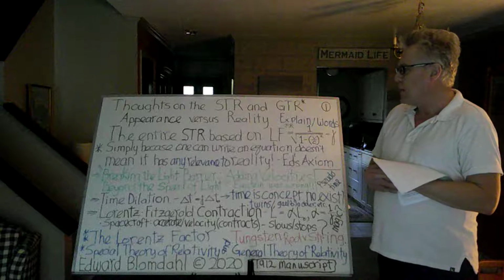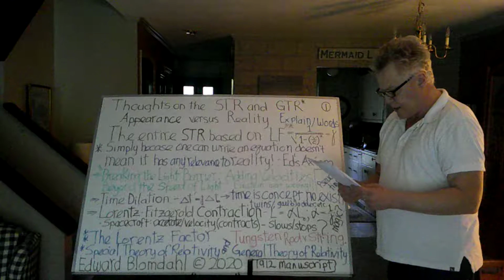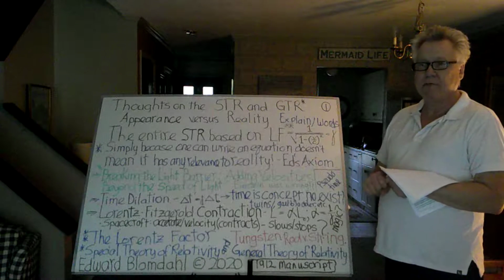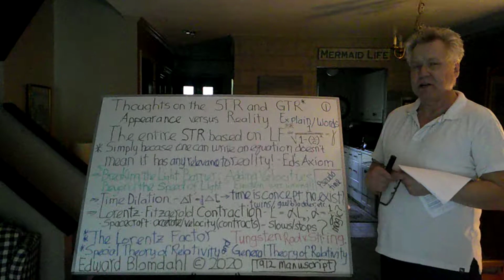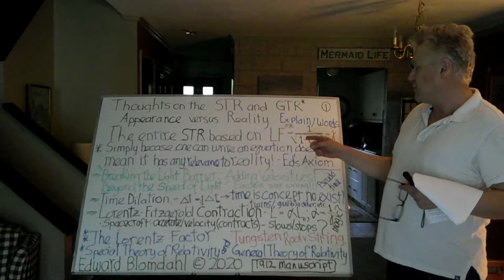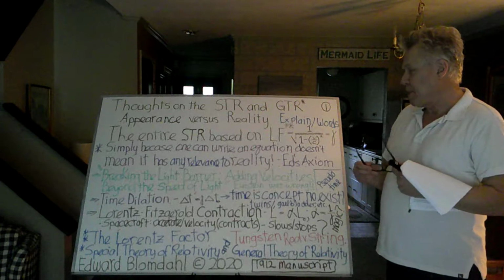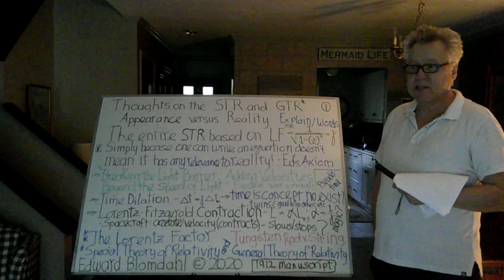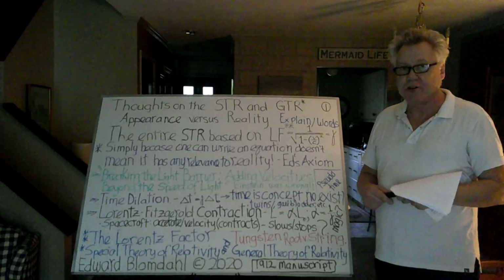Thoughts On the STR and the GTR -- Appearance versus Reality, Part 1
Note One: The discussion starts about 35 seconds after the video opens because I was adjusting the camera.  Thank you for your patience.
   Note Two: As with all my other videos and papers, all ideas and conclusions presented in this video are mine and mine alone.  I neither sought nor received any assistance from anyone at any time.  No one does the work I do because no one thinks like me.

   This video looks at aspects of both the Special Theory of Relativity (STR) and the General Theory of Relativity to separate fact from fiction, or  appearance from reality.  Prominent in this work is Blomdahl's  Axiom:  Simply because one can write an equation doesn't mean it has any relevance to reality.  The Lorentz Factor (equation) is a good example.
   Under the STR,  the idea that light is  the upper bound speed of the cosmos is merely an appearance.  My paper/video -- Breaking the Light Barrier: Adding Velocities Beyond the Speed of Light, (on YouTube) was mentioned.
  Examples of Time Dilation and the Twin's Paradox, as well as the Lorentz - Fitzgerald Contraction  demonstrate that there are "appearance only."  My paper/video: The "Time" is UP For Space-Time (also on YouTube)..
    For the GTR,  it is shown that Mr. Einstein's idea of "space-time" would not be enough to hold our solar system in place let alone the entire cosmos.  It is also shown that the "elevator" example of "bending light" is not at all true.  Light only appears to bend, for it does not bend in reality.  So Mr. Einstein's view that just as light bends in the elevator example, through the equivalence principle, light will bend in the presence of a large mass is a non-sequitur argument.
EAB